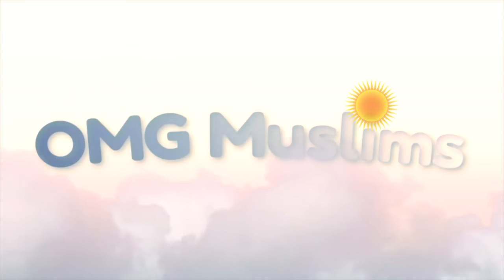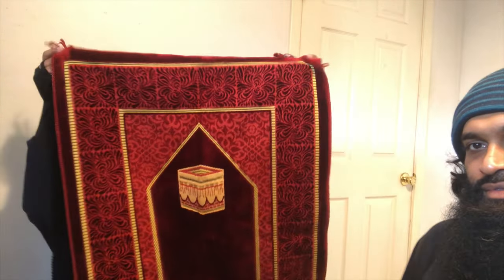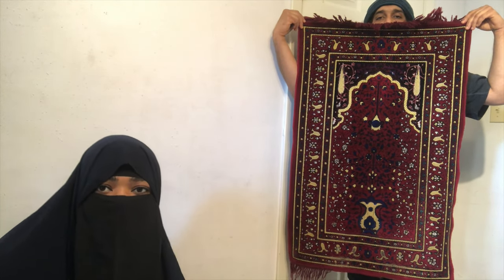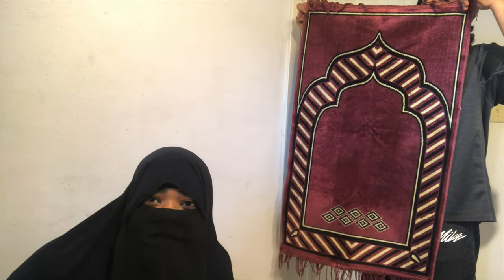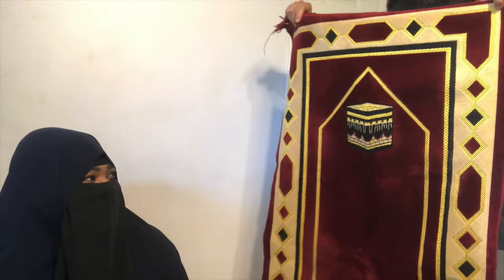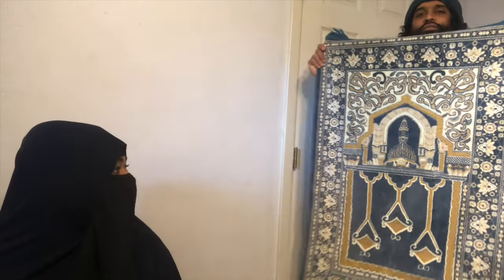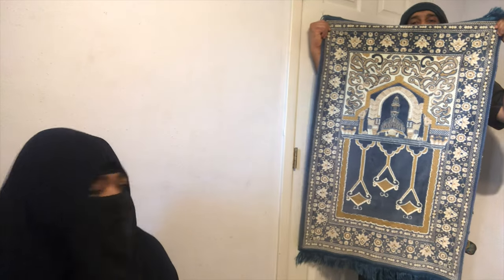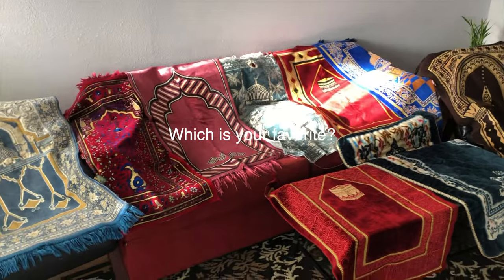Our Prayer Rug Collection | Show and Tell